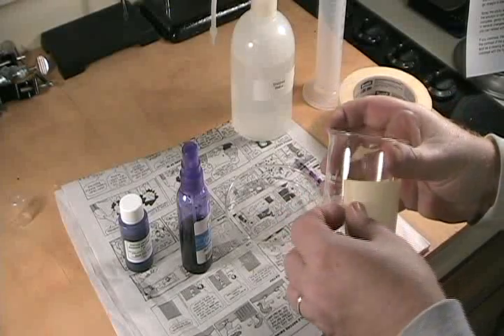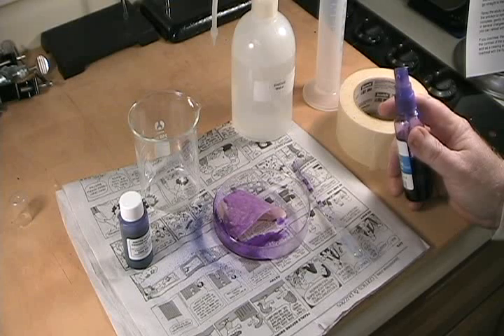The Home Scientist 010 - Forensic Fingerprinting IV: Gentian Violet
Using gentian violet to reveal latent fingerprints on sticky tape.